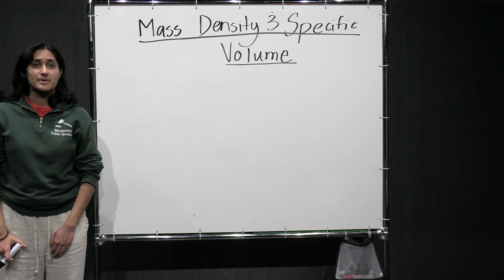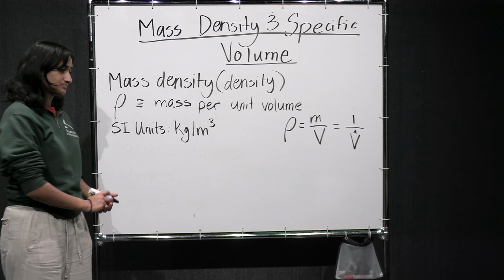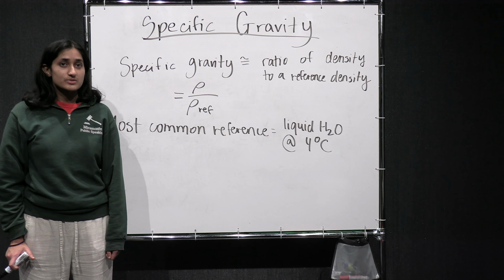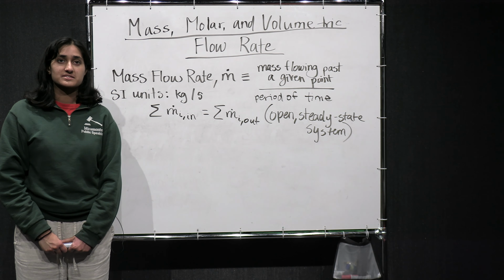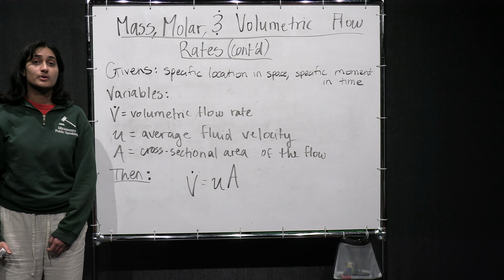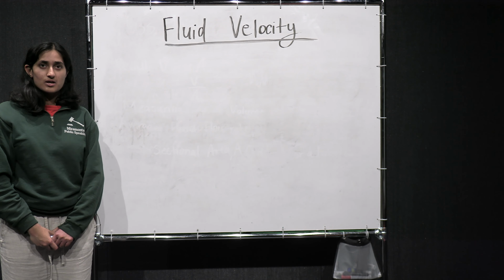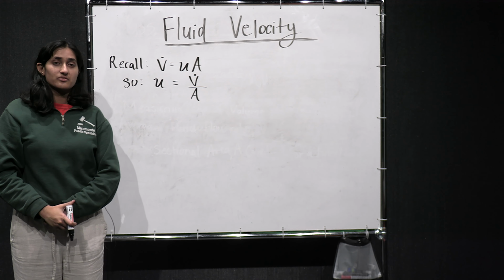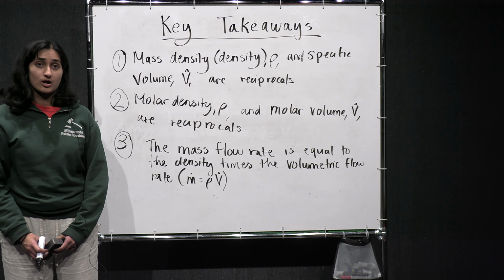Are You Dense? Crank Up the Volume and Go With the Flow! The Full Story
This video explores density, specific volume, molar volume, mass, mole, and volumetric flow rates, fluid velocity. The *DOFPro.org/CTP* video series explains the basics of _Chemical Engineering_ and _Thermodynamics_ .
This video's web-page link with definitions and additional links and/or information is